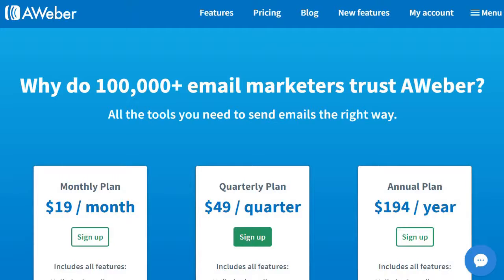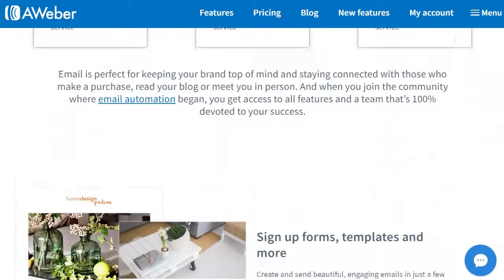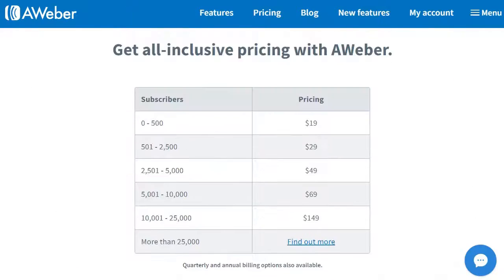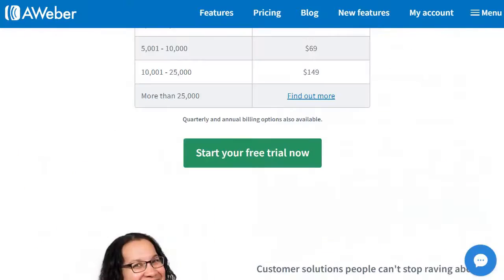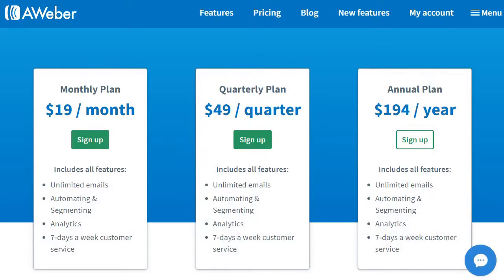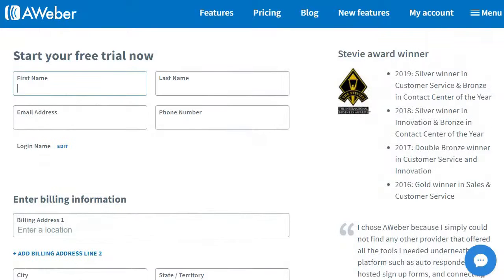Aweber Free Trial 🆓 Test Aweber For 30 Days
Get started with email marketing for free with AWeber.

Meet the AWeber Landing Page Builder It's never been easier to quickly create visually-stunning landing pages that get your business online quickly (no website required).